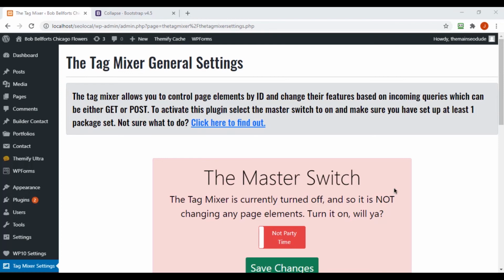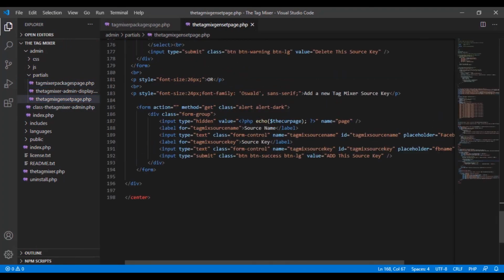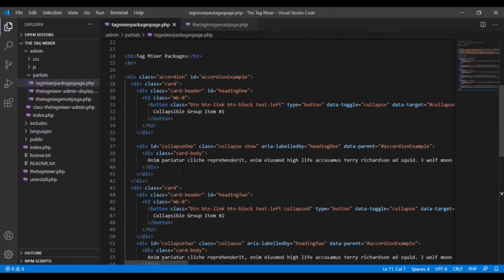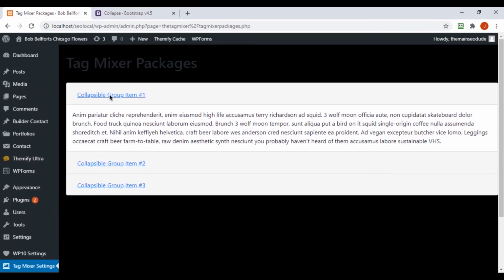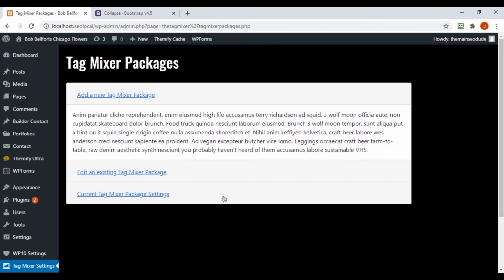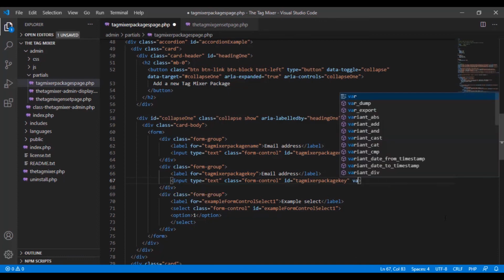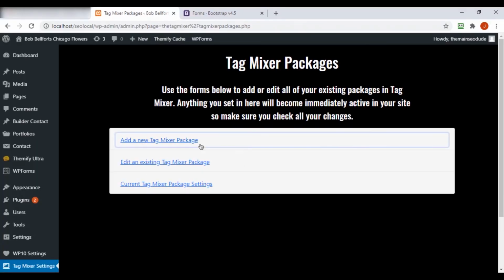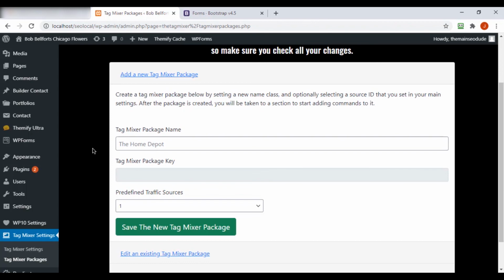Mixer Packages Page - WordPress Plugin Development 2021 [part 11]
Mixer Packages Page

Internet Marketing WordPress Plugin Build [part 11]

Let's get started on building our actual Tag Mixer Packages admin page, shall we? At this point we have been working in the general settings only, and I wanted to switch gears in this video slightly.

We need to get started on the new page so that we can build our new wordpress custom post type, and start letting users add new posts connected to the traffic source keys we already created before.